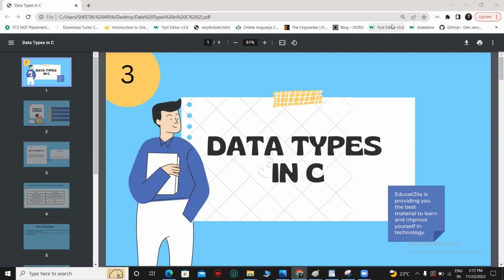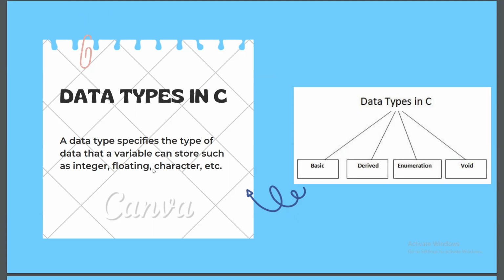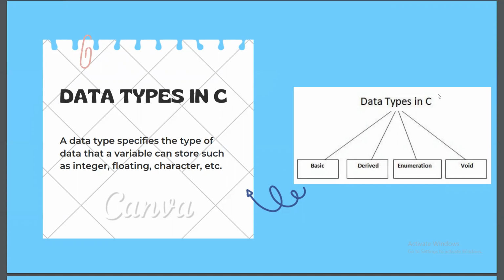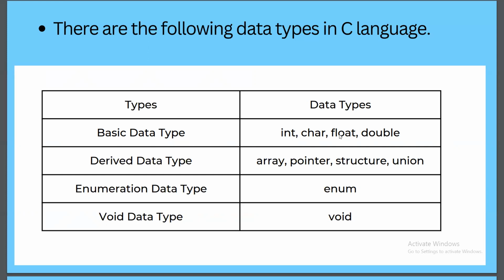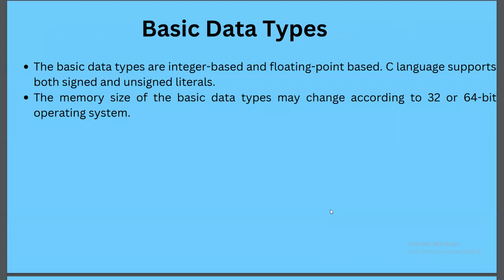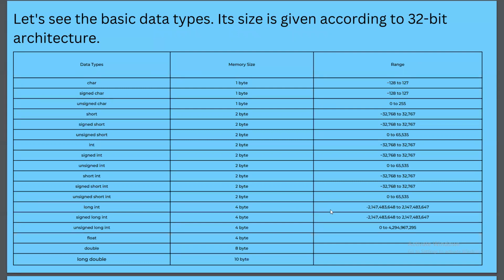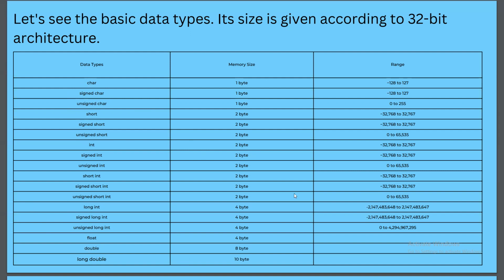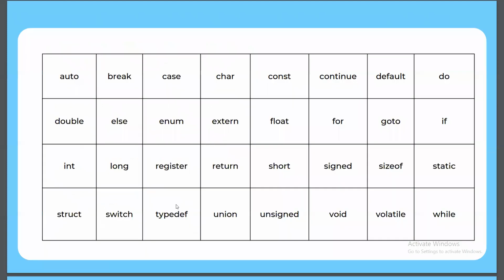Data Types in C || Keywords in C || Part 3